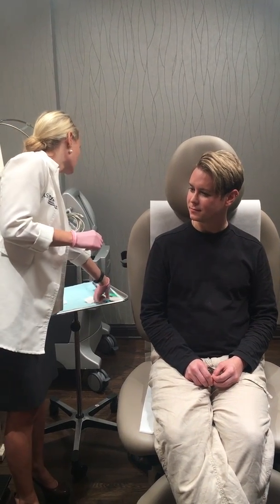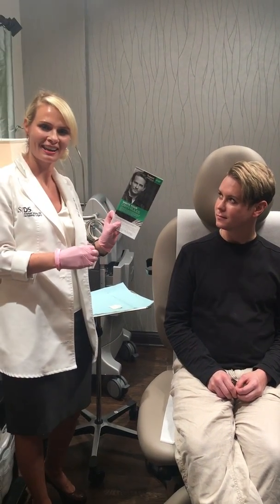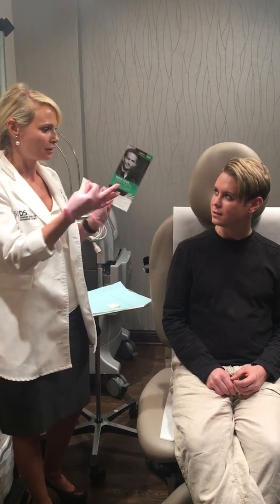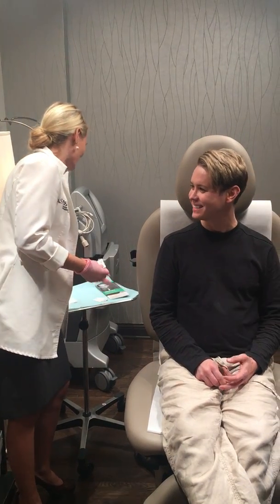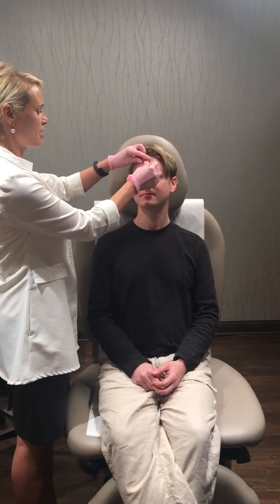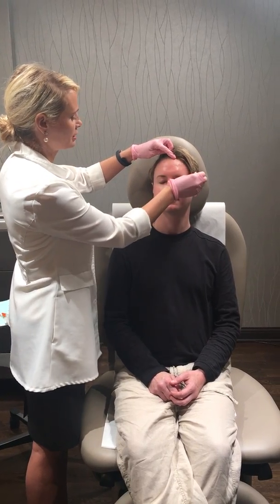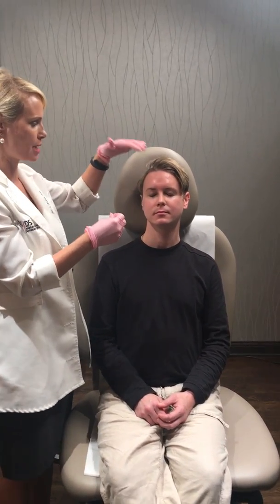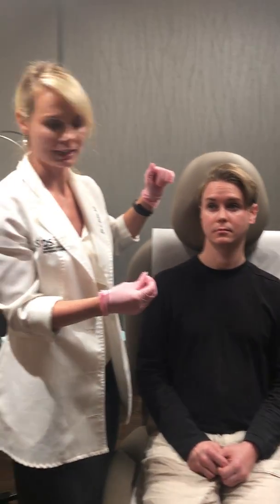Dr. Fichtel - Dysport for Men 2